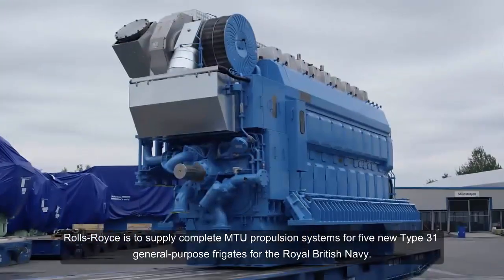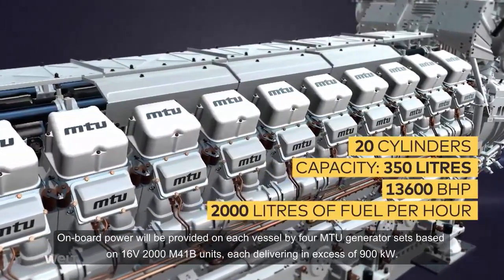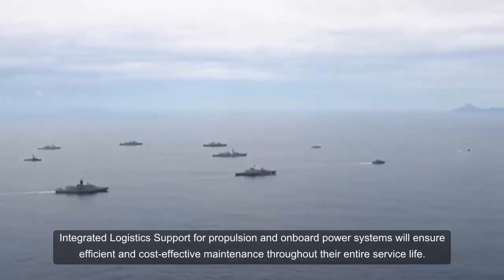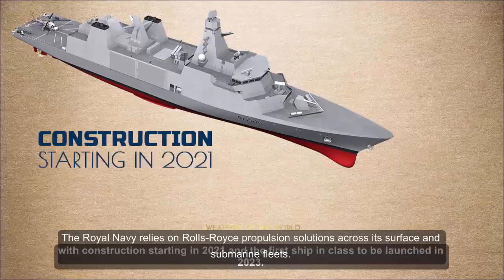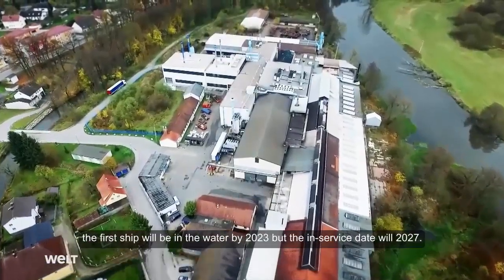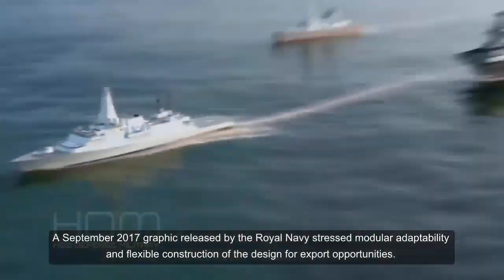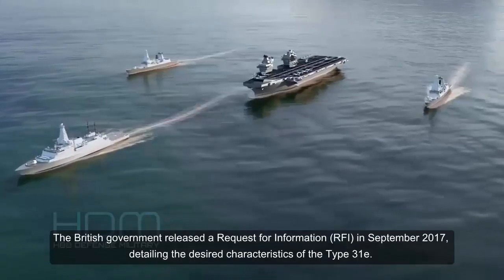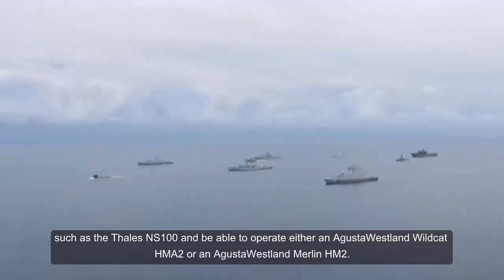New Type 31 frigates of British Navy Will Be Powered by four Rolls Royce Engines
Rolls-Royce is to supply complete MTU propulsion systems for five new Type 31 general-purpose frigates for the Royal British Navy. In total, the order comprises of 40 engines and generator sets to be used for main propulsion and on-board power generation, the MTU Callosum propulsion control and monitoring system, and Integrated Logistics Support.